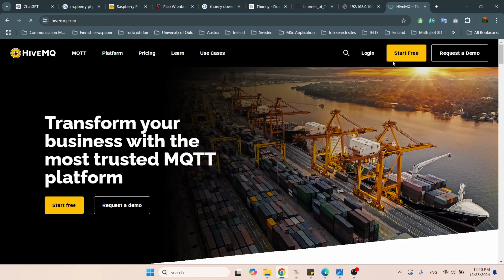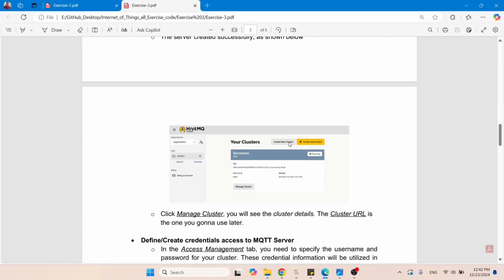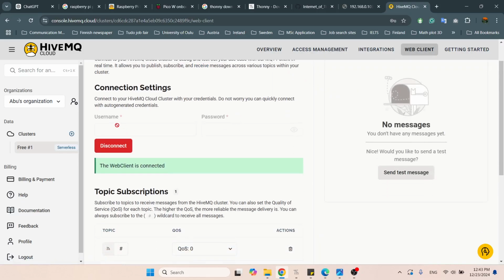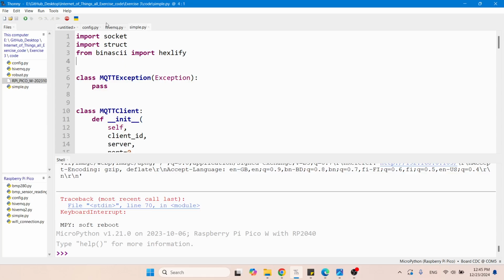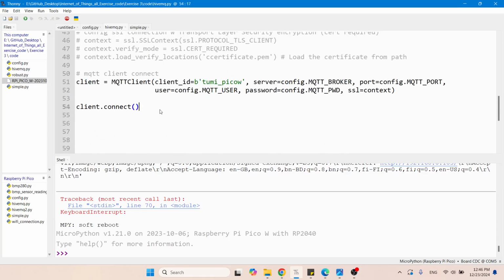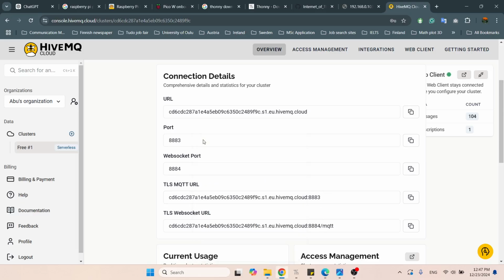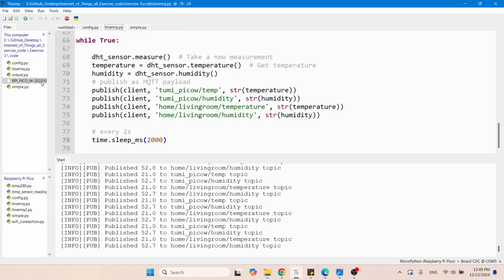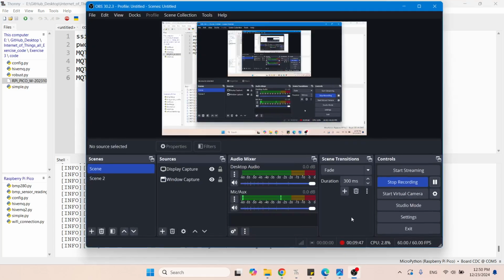Exercise 3: Publishing sensor's data to HiveMQ